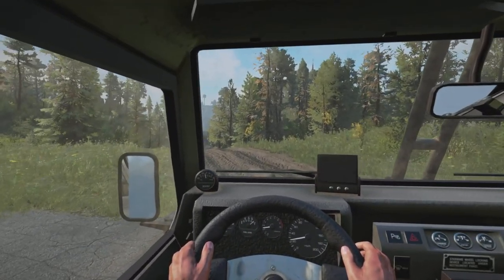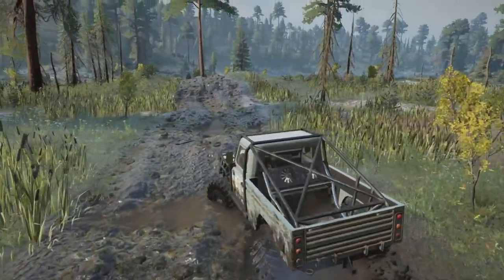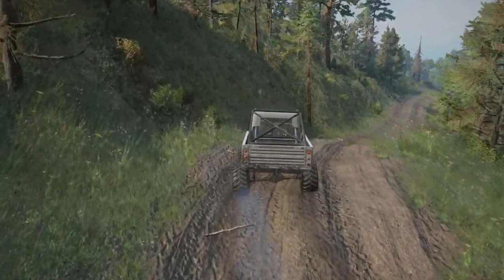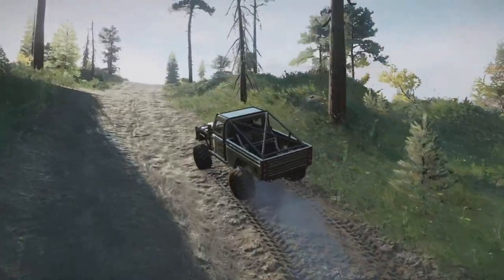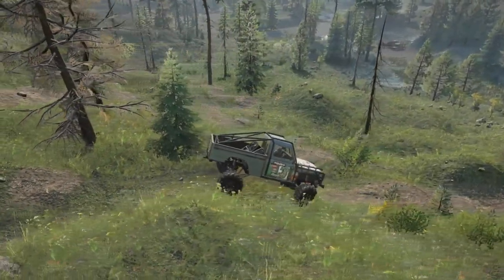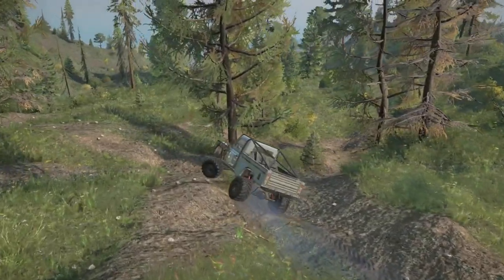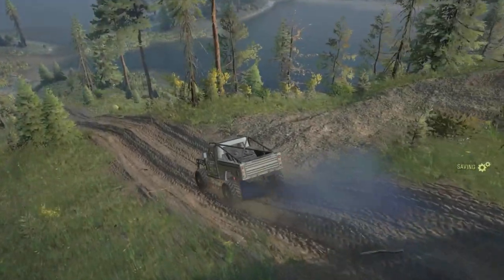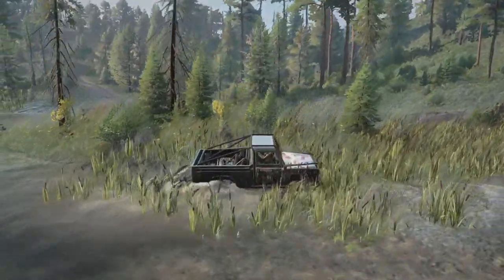Snowrunner New Console Mod Land Rover Re-Offender by Iceberg101 WIP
snowrunner New Mods brings you Iceberg101 latest new mod the Re-Offender coming to all platforms. Land Rover Trailing rig /race truck in testing for snowrunner